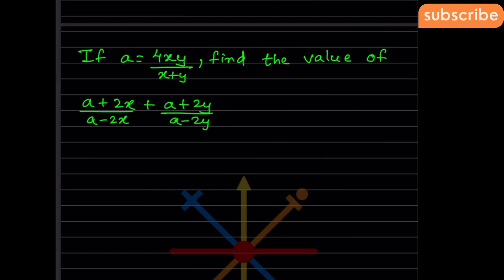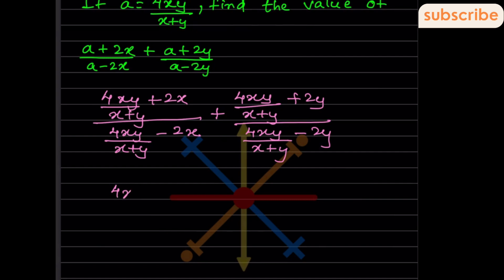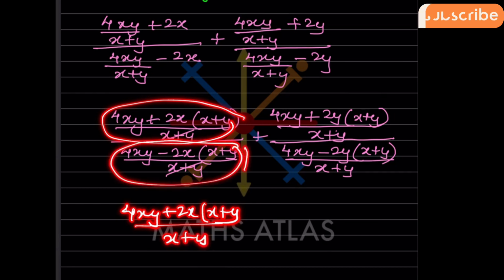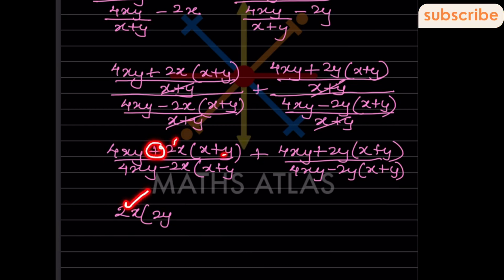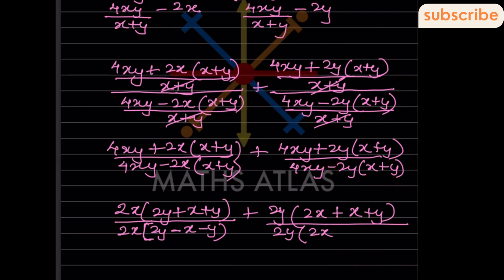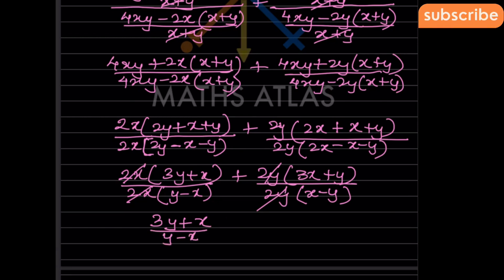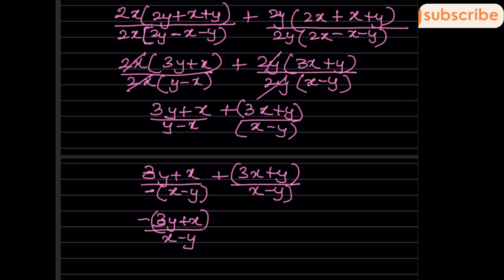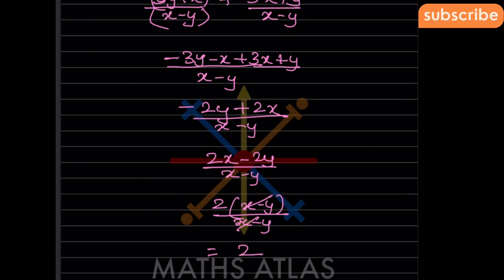Algebra Trick: Solve This in 10 Seconds!Competitive Exams!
Solve the value of this complex algebraic expression! This tutorial breaks down the essential simplification trick for finding the value of (A+2x/a-2y + (A+2y) /a-2x when A = 4xy / (x+y)

You'll learn the key algebraic substitution and simplification rules needed to solve this problem fast—a crucial trick for competitive exams. Watch now to master this essential shortcut!